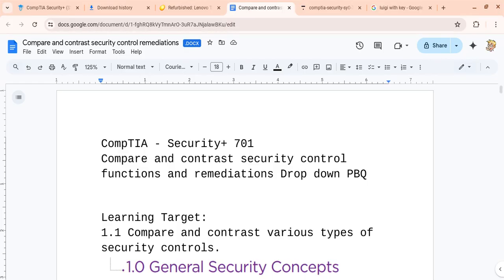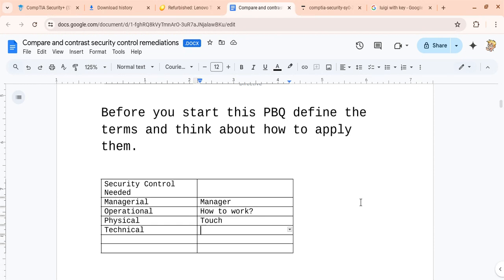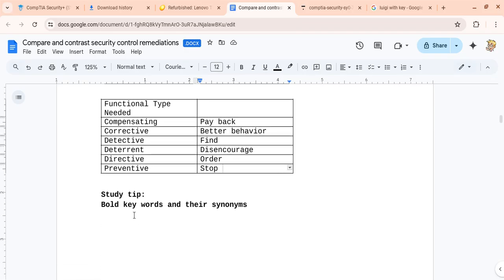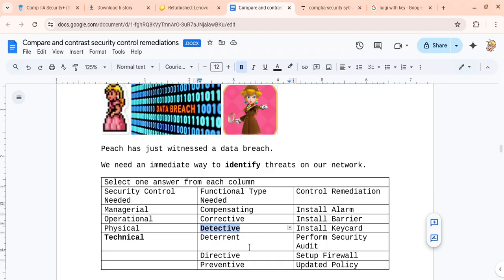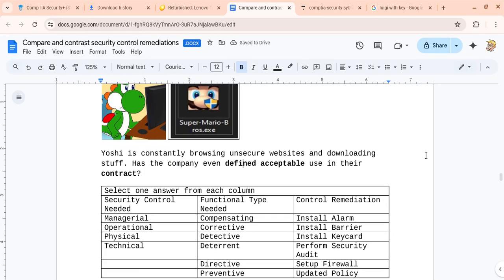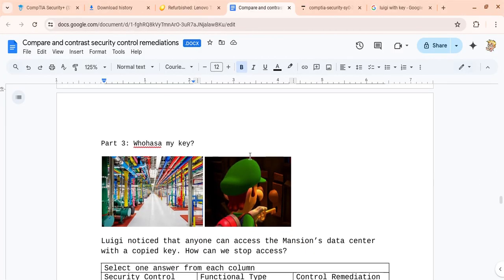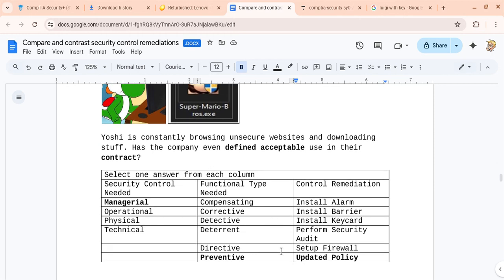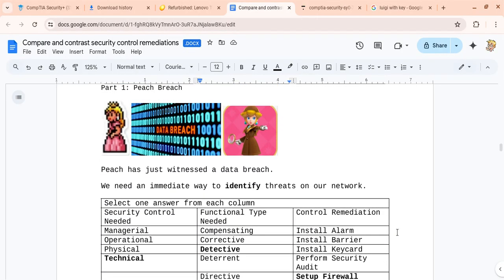Security+ 701 - PBQ - Drop Down - Compare and contrast security control functions and remediation